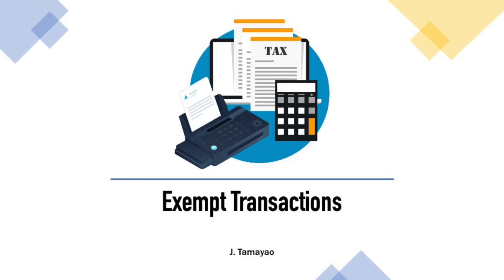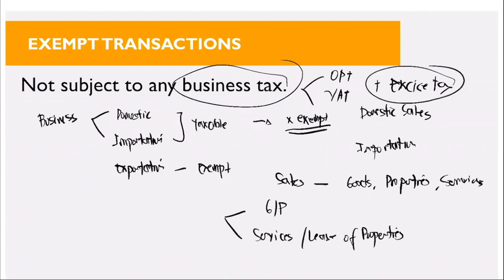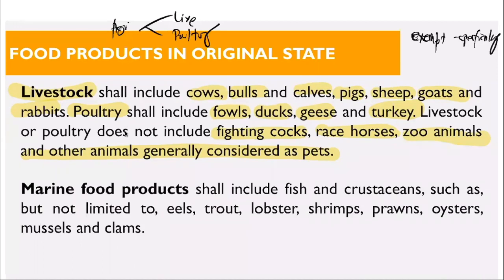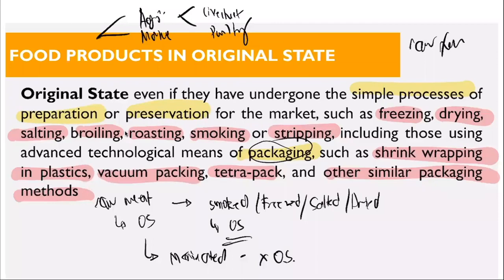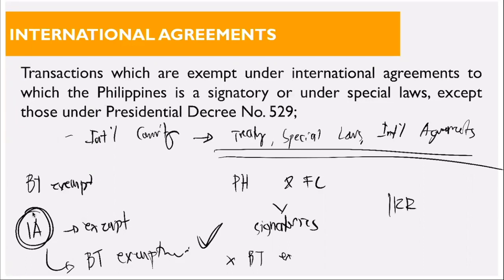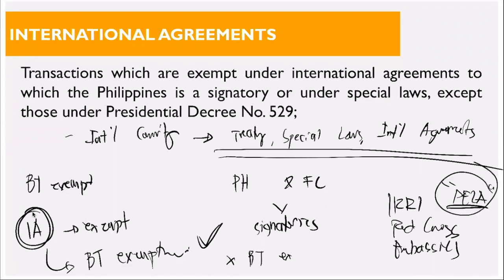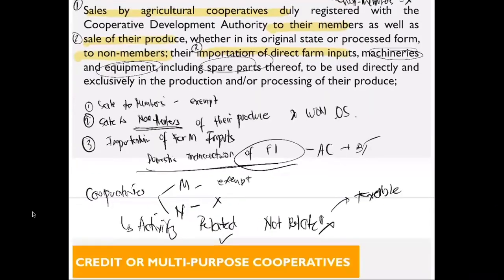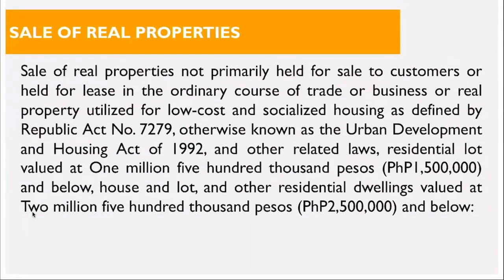TAX - Exempt Transactions pt 1